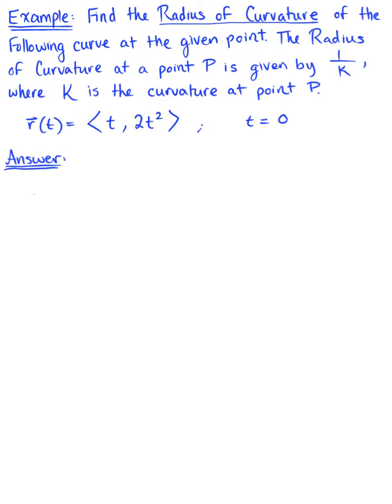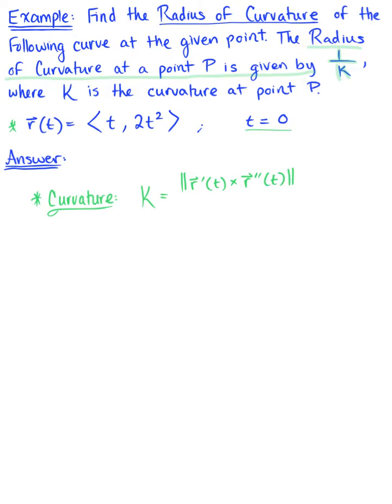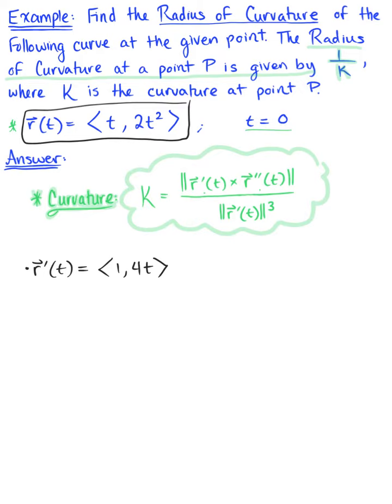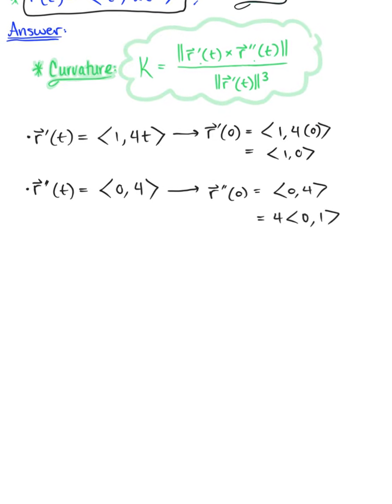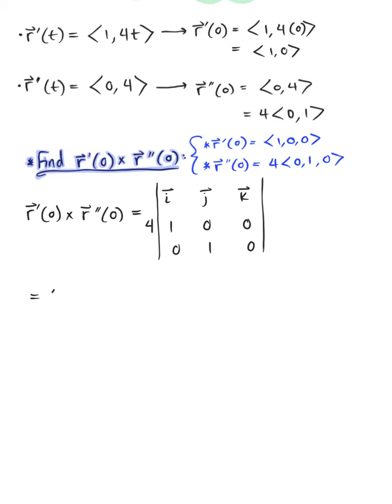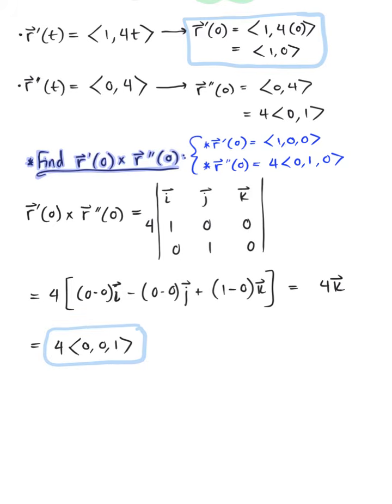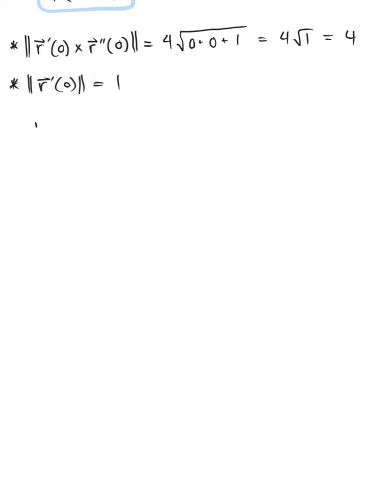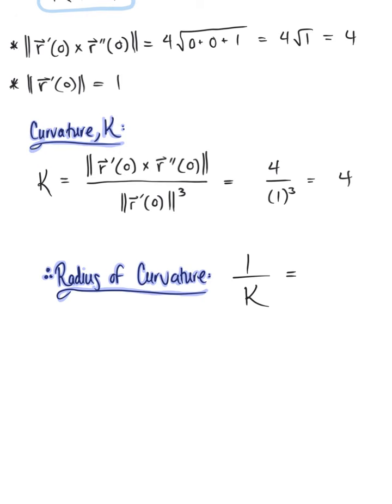Radius of Curvature (Example)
Find the radius of curvature for the following parameterized curve at the given point.